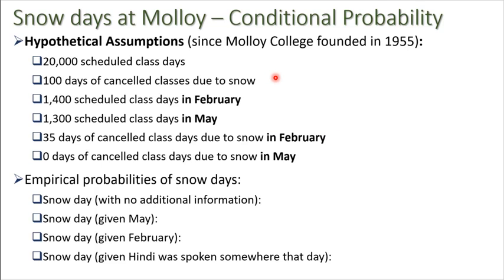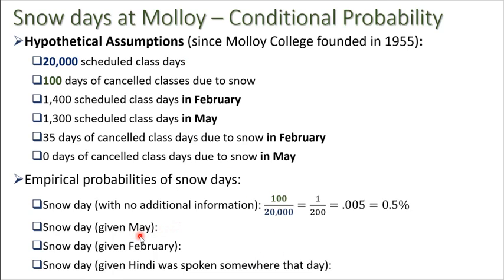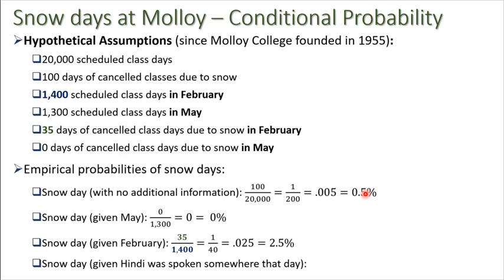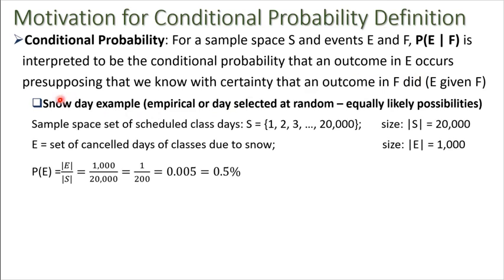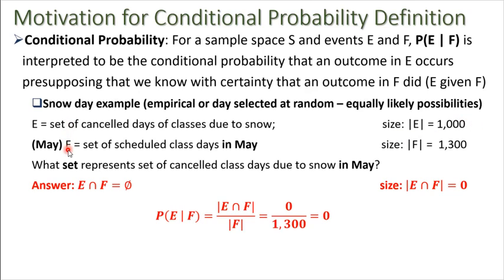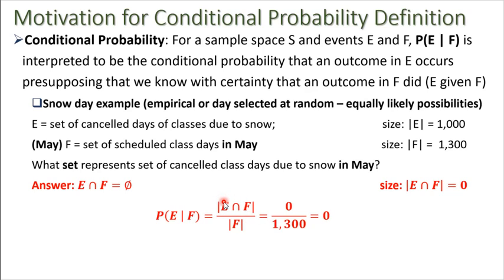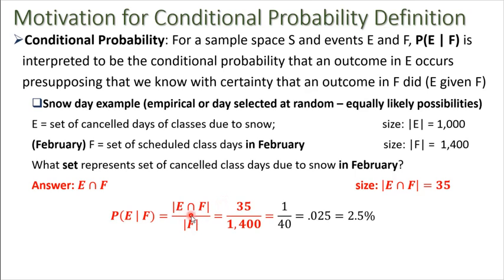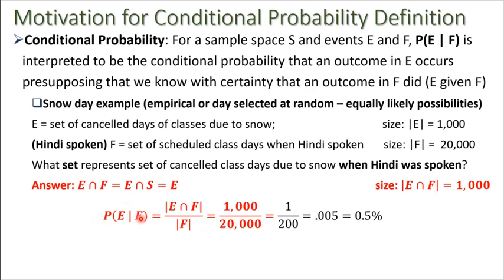Conditional Probability Basics - Part I